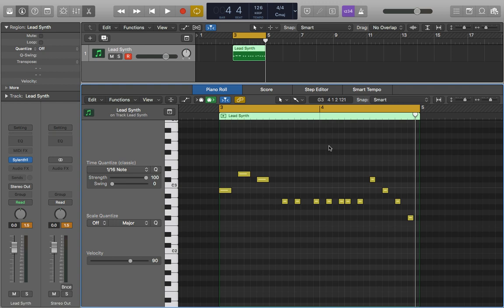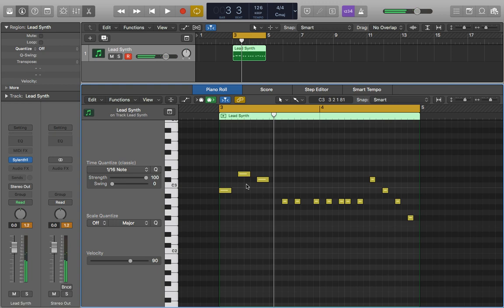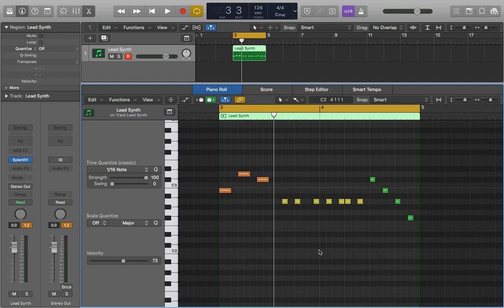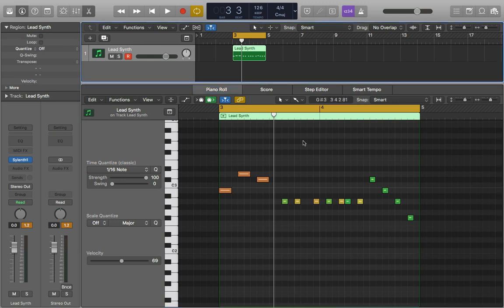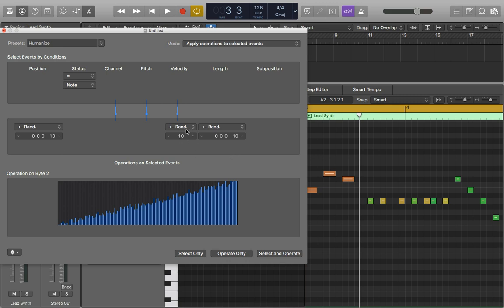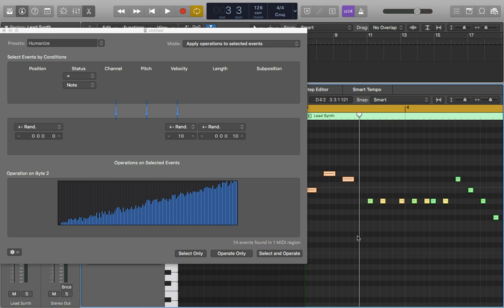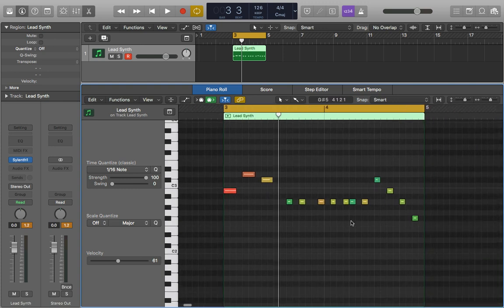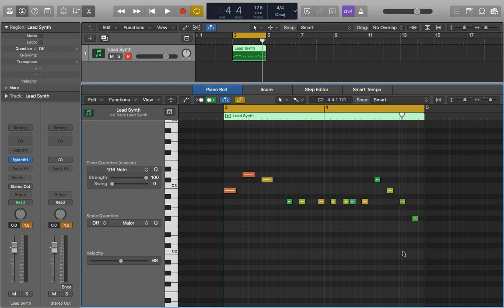Logic Pro X - How To Make Melodies Sound Human